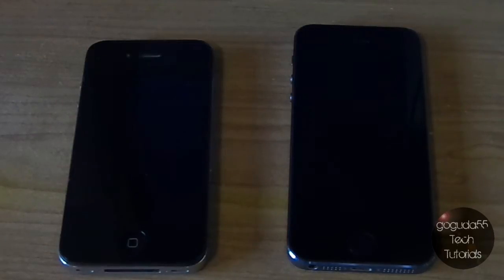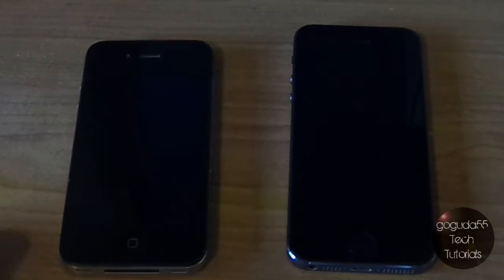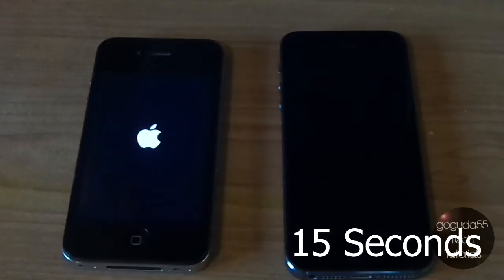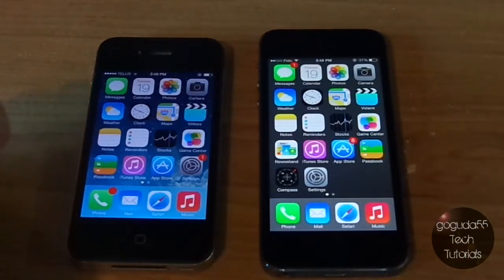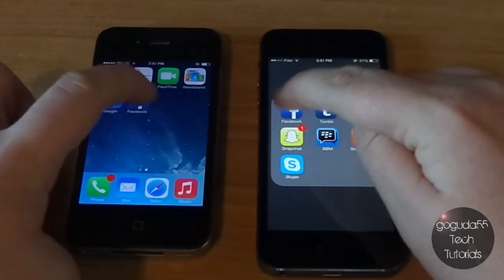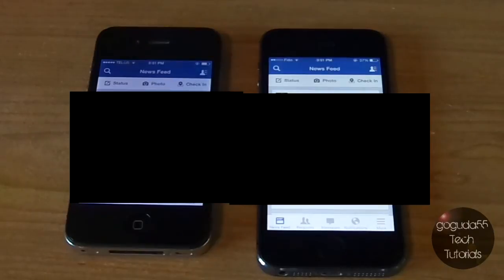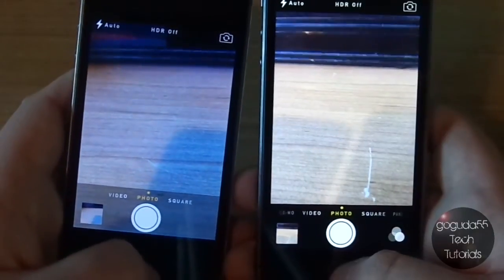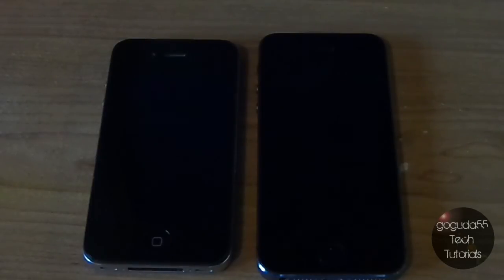iPhone 4 vs. iPhone 5S Speed Comparison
In this video, we are going to be taking a look at the speed difference between iOS 7 on the iPhone 4 with the A4 processor, the oldest iPhone that it supports, and the iPhone 5S with the M7 64-bit, the newest device that it supports.